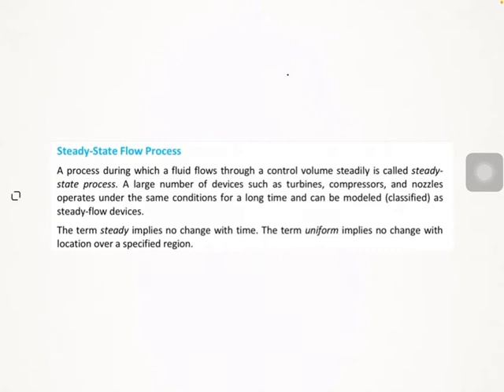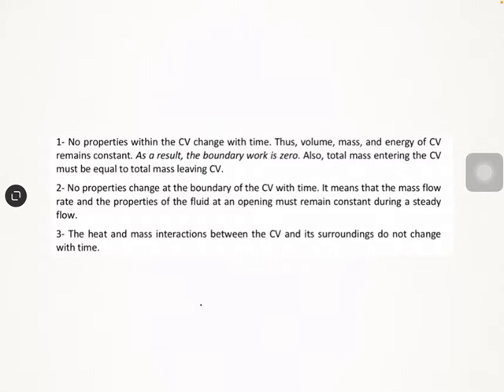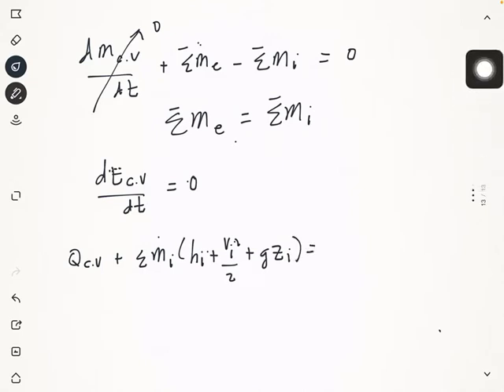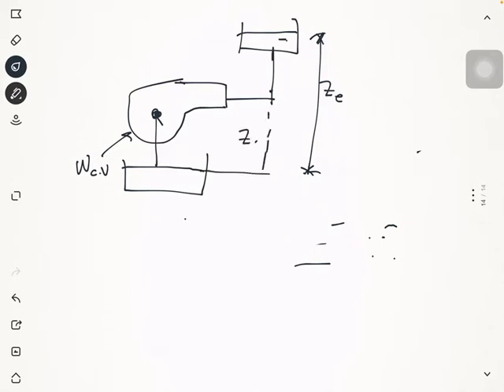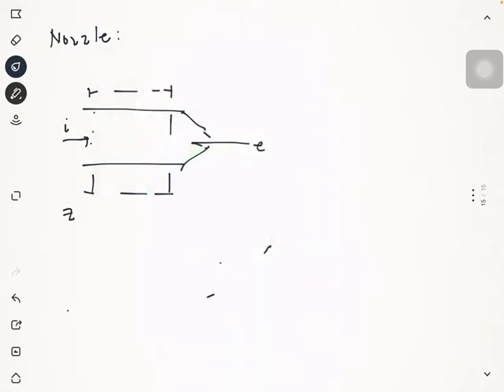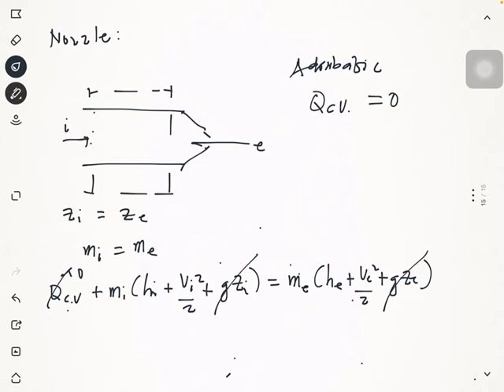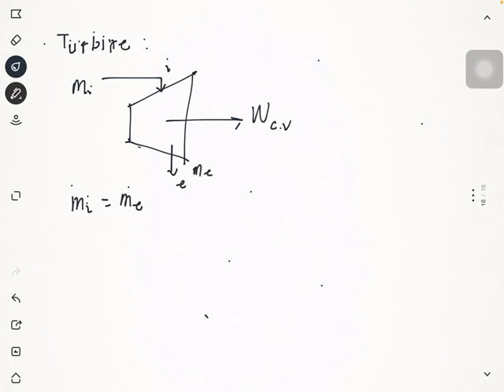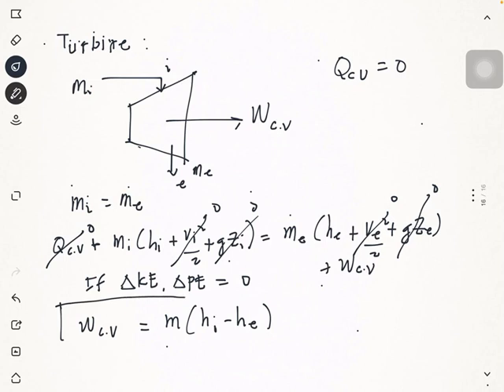Steady State Steady Flow Process